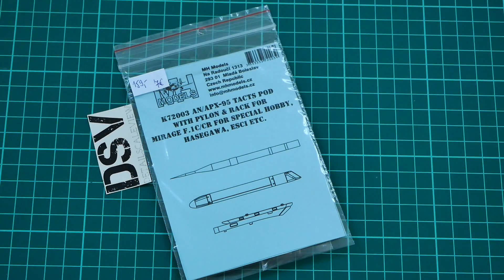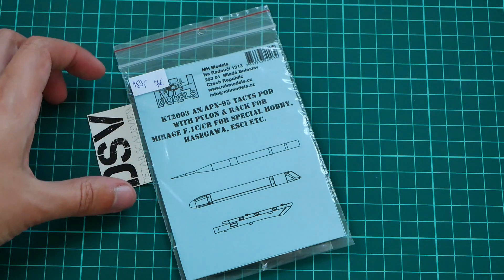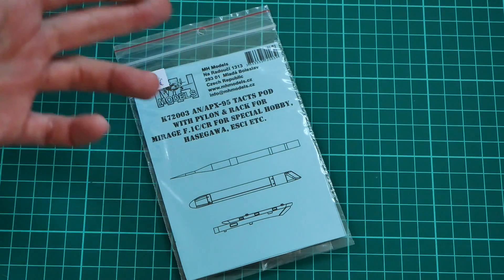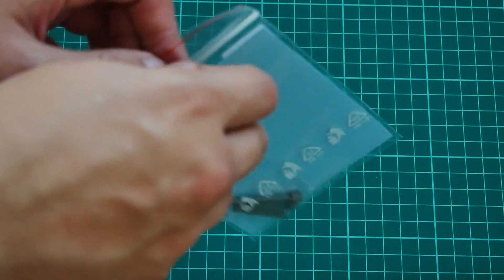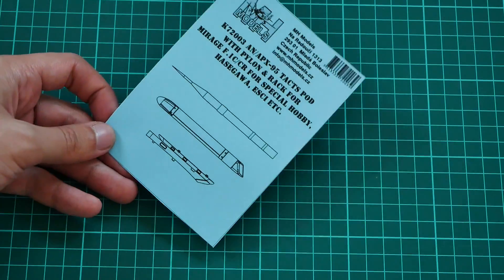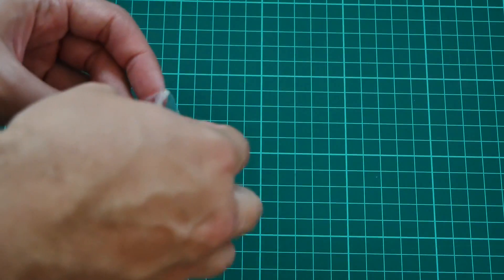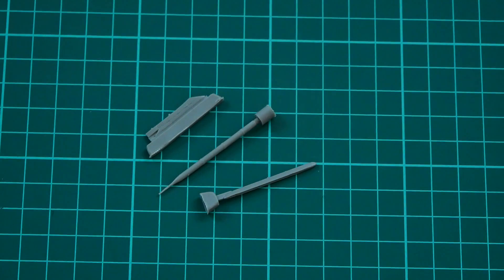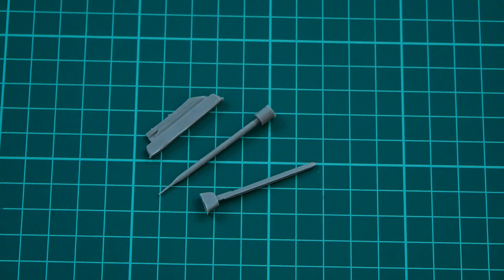MH Models 1/72 AN/APX-95 Pod (K72003) Review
We check small resin add-on from MH Models. It should be handy with 1/72 Mirage kits.